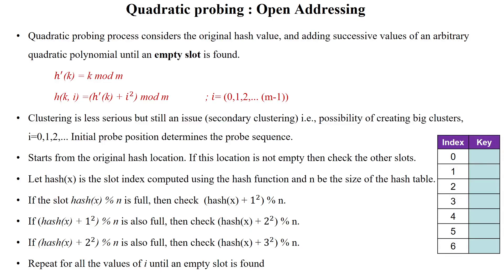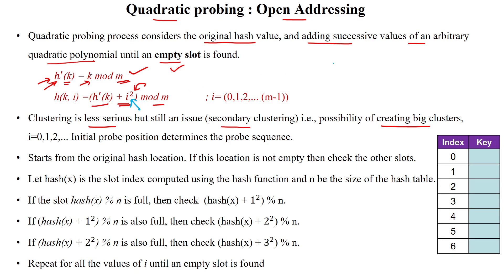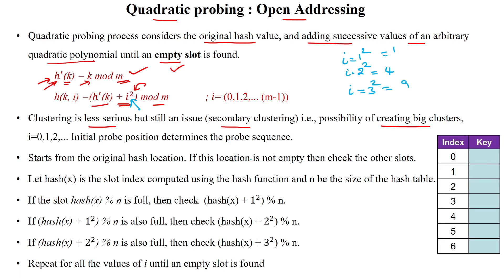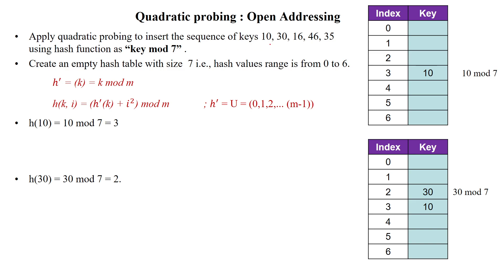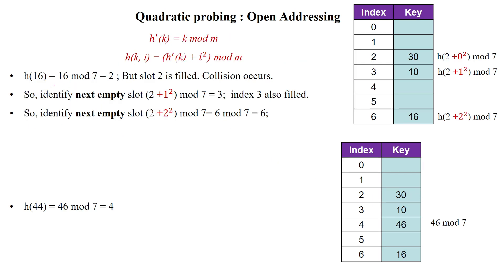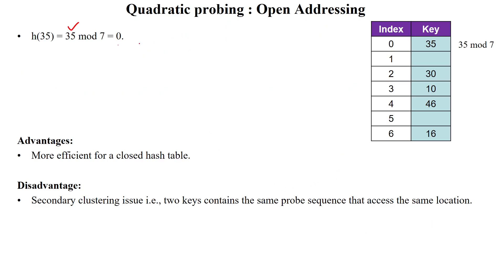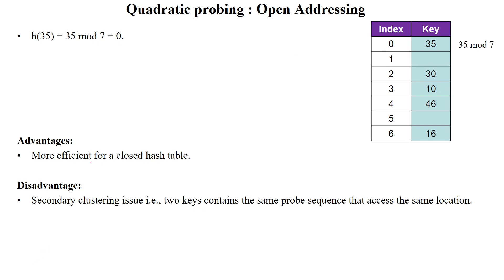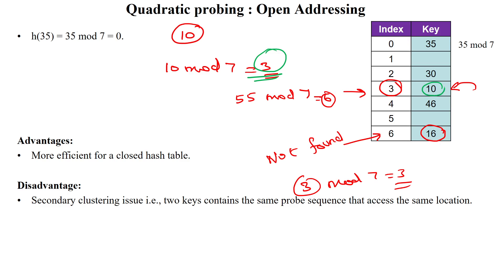131 Quadratic Probing (Closed Hashing) to Handle the Collision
Quadratic Probing (Closed Hashing) to Handle the Collision,
Insert, Search, and Deletion